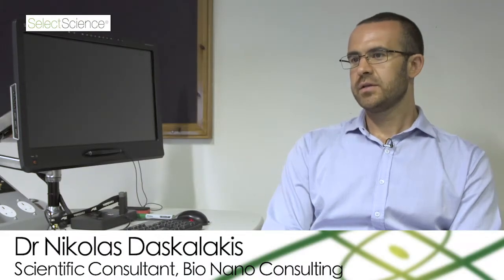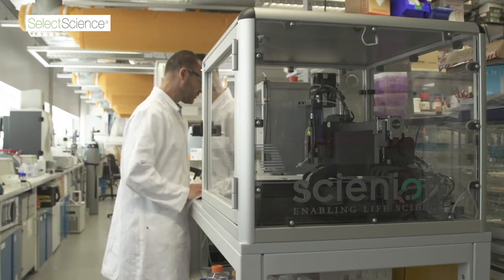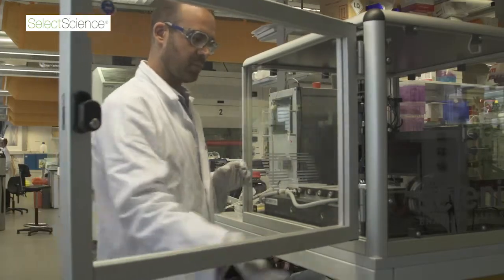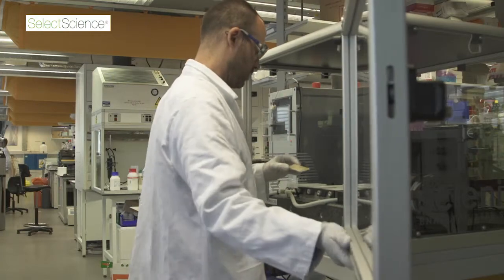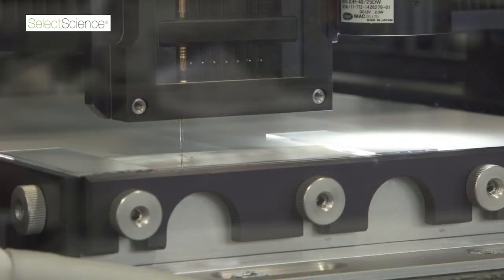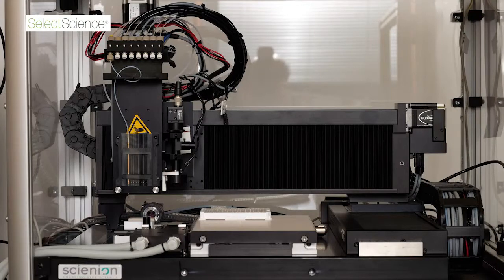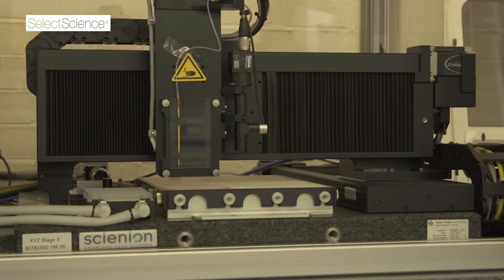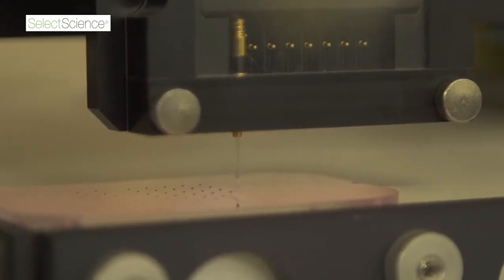Dr. Nikolas Daskalakis (BioNano Consulting) to develop medical diagnostic devices with SCIENION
Located at the Imperial COllege, the SCIENION sciFLEXARRAYER is a key tool to enable manufacturing biosensosr for detecting contaminants in water